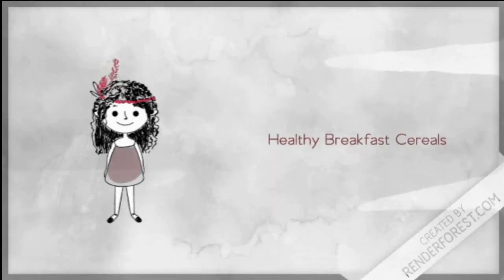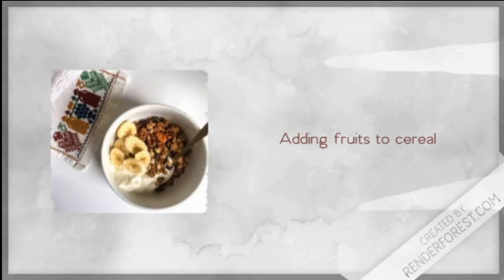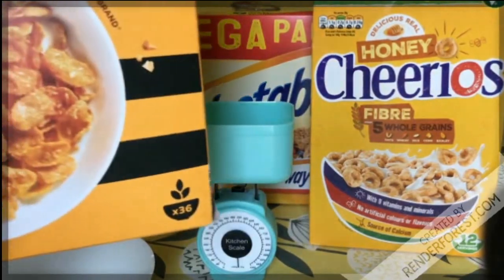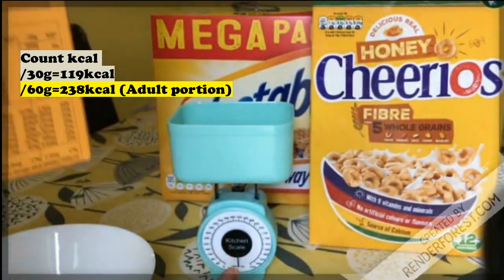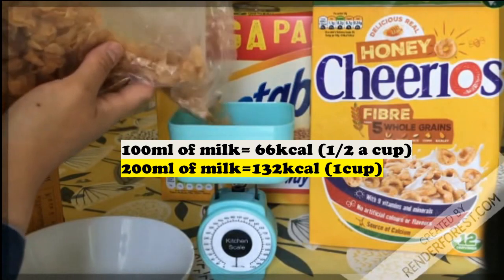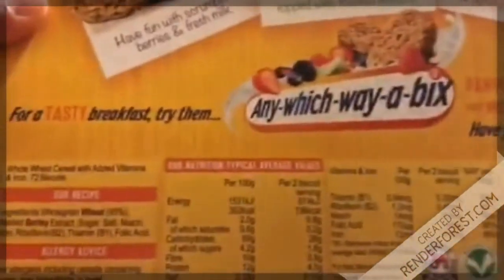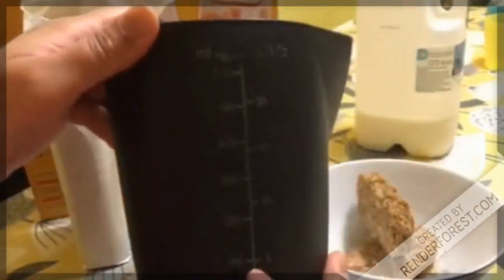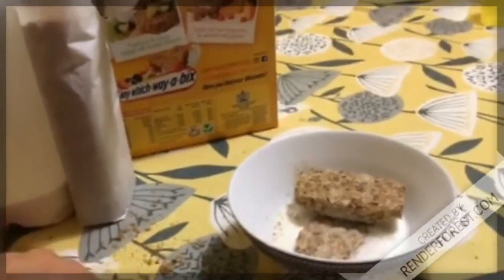Brilliant Brekkie - The Healthy Breakfast Cereals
Breakfast is the most important meal of the day and after 10-12 hours of no food your body needs to be refueled. Therefore, It is not recommended to skip a breakfast. As a rule of thumb you should be consuming 400-600 kcal in breakfast to kick start your day.